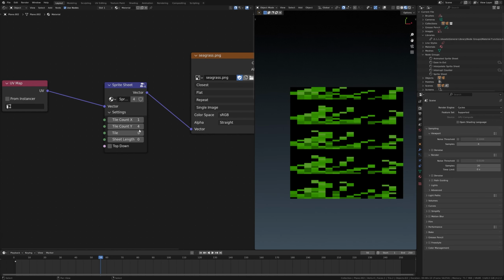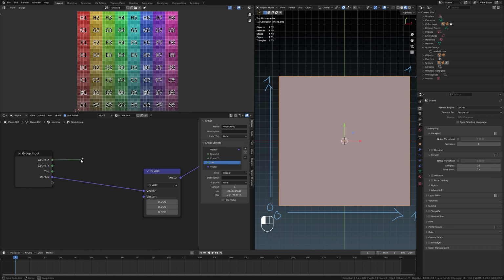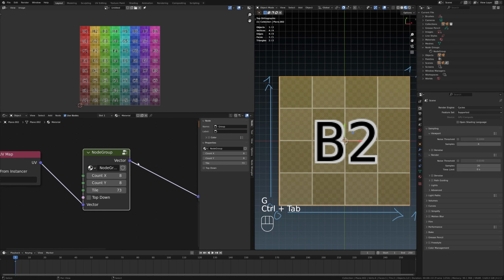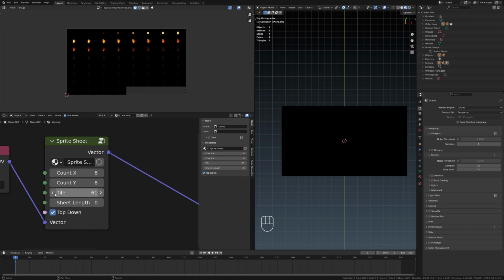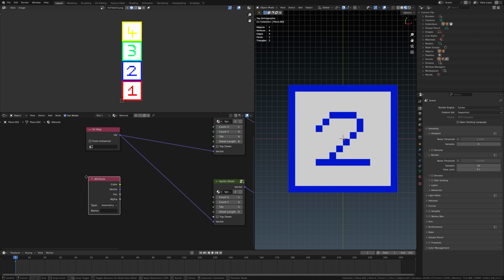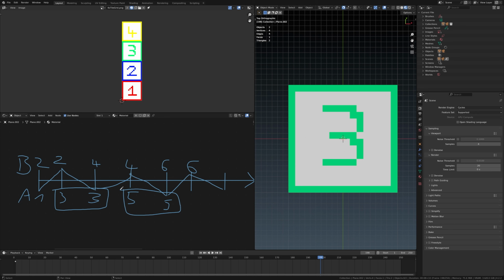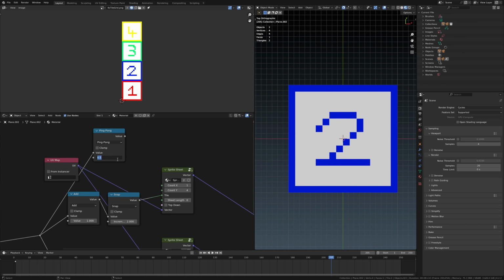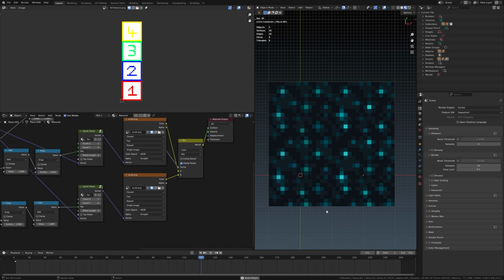How to use sprite sheets like a boss [ANIMATION & BLENDING] - Blender Shader Tutorial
In this Tutorial we will take a look how to make Sprite Sheets usable in Blender Materials and discover a few advanced techniques to get more control over the image. Enjoy!

Chapters:
0:00 Intro
0:52 Basic Sprite Sheet
5:16 Top Down
6:52 Limit Length
8:46 Blending Approach
11:40 Integer Data Issue
12:37 Math Logic
14:12 Tile Selection
16:00 Ping-Pong Factor
17:50 Randomness
19:44 Outro